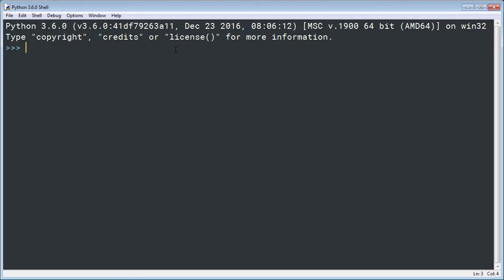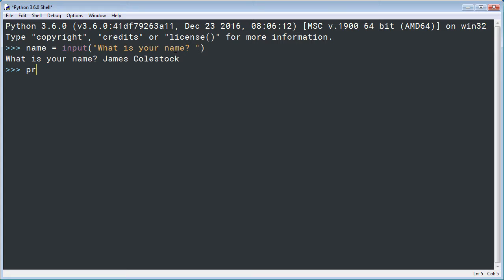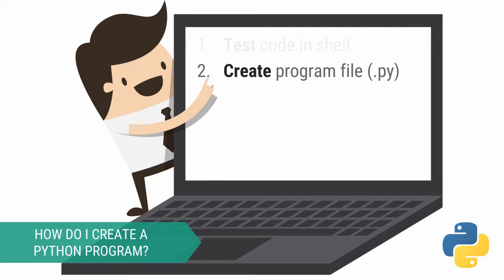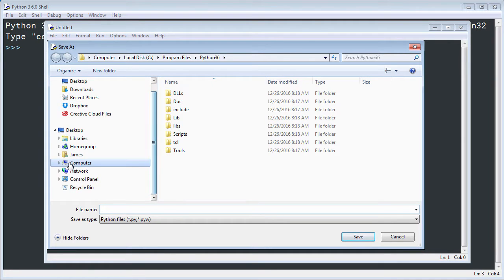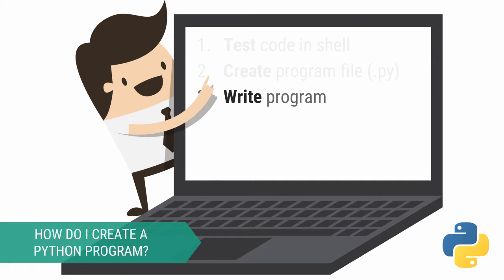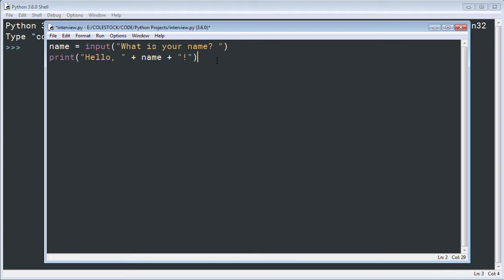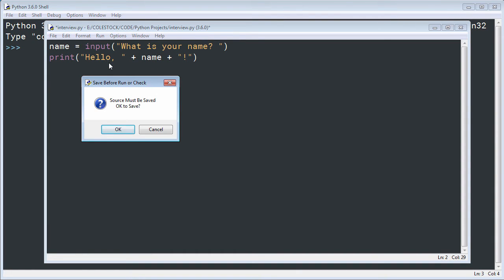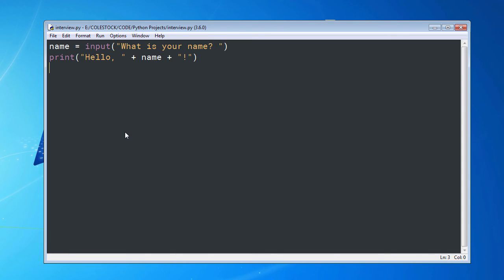Python - Writing a Program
Learn how to create, execute, and save a simple Python program